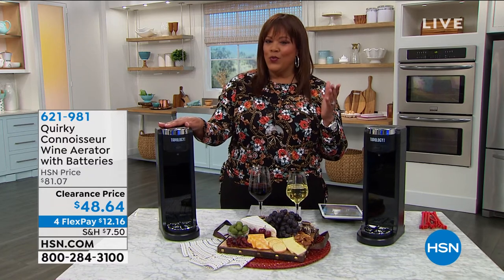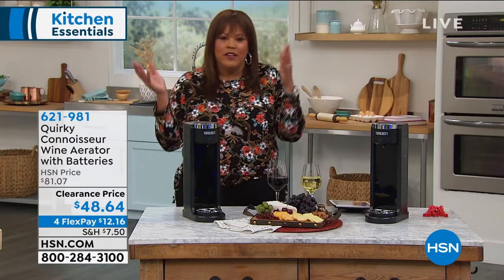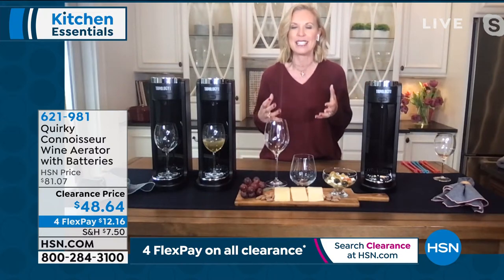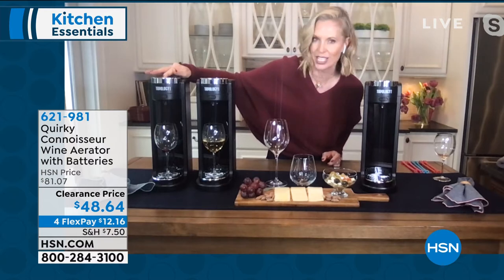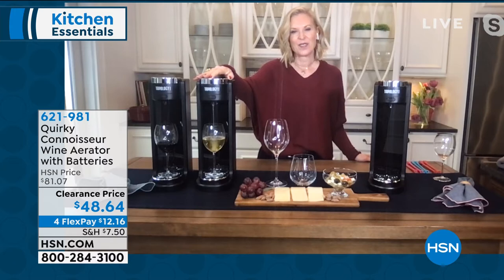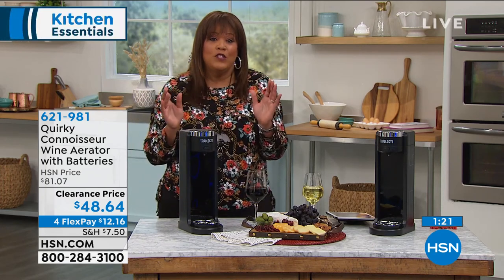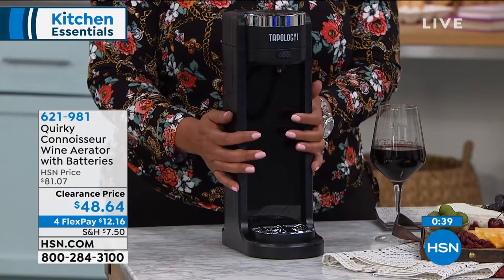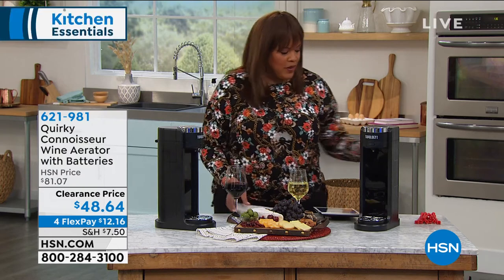Quirky Connoisseur Wine Aerator with Batteries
You'll be calling yourself a connoisseur in no time when you prepare and pour your wine with Quirky. The Connoisseur rapidly aerates wine to bring out its flavor and give you the perfect glass. Simply place a full bottle of your favorite varietal inside, press a button and enjoy. It even features a builtin bottle chiller that cools your wine as it aerates.

    Wine aerator with builtin bottle chiller
    Drip tray
    Tube assembly
    2 AA batteries
    User manual

    Fits most standard wine bottles.